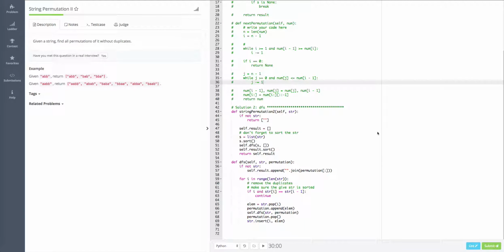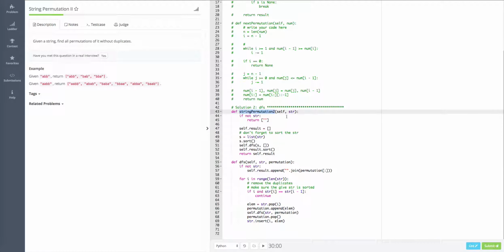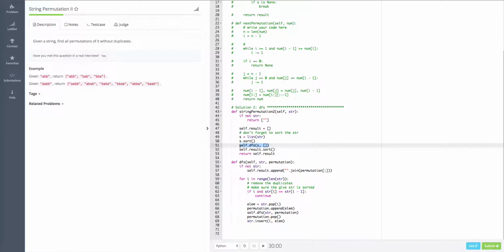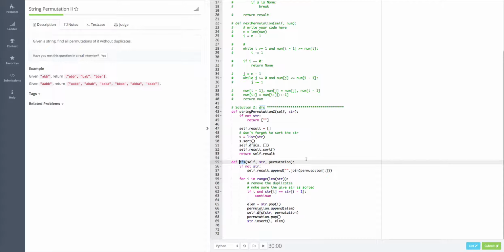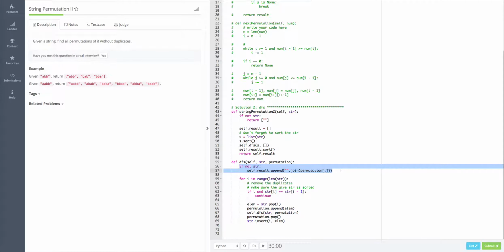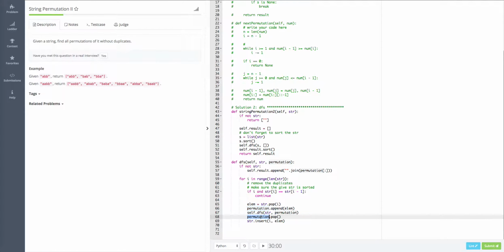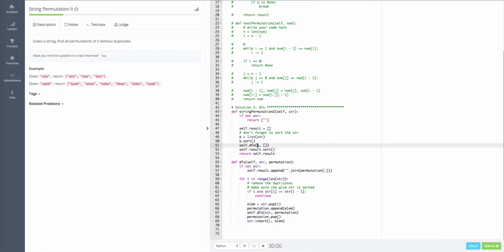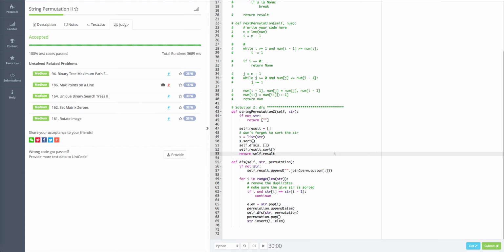10 Sring Permutation II